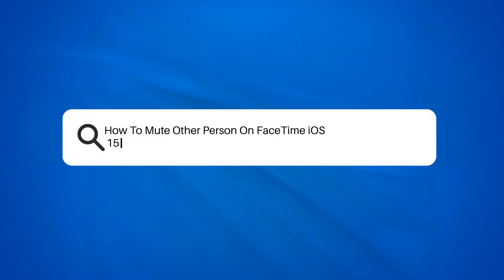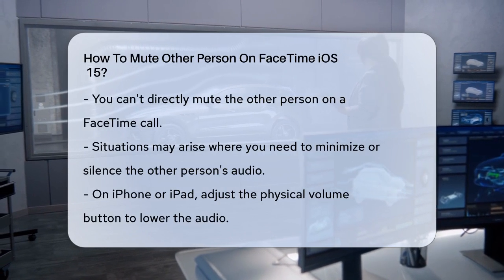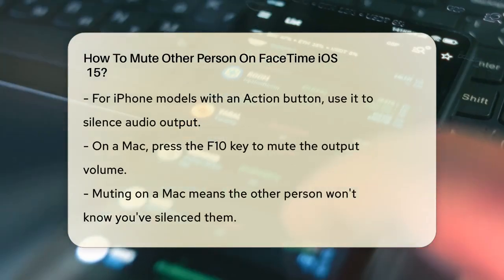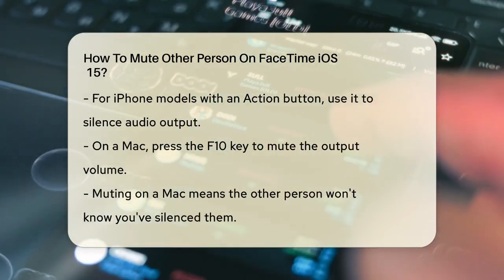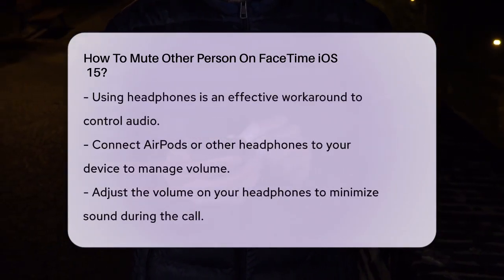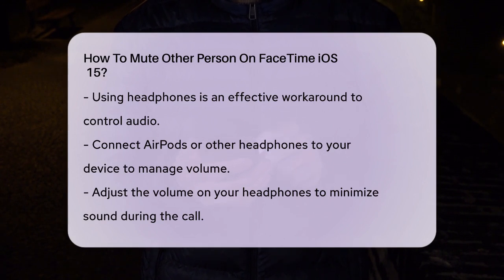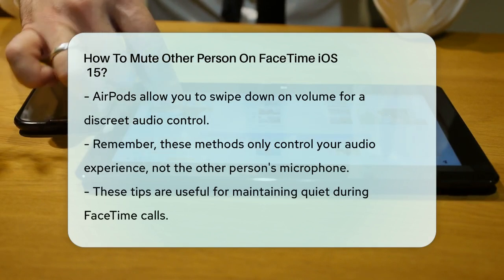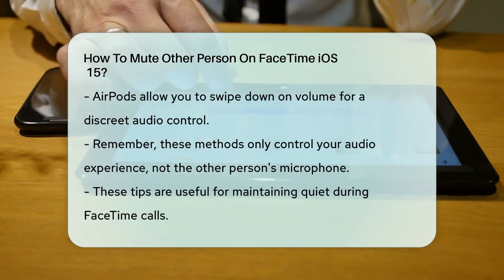How To Mute Other Person On FaceTime iOS 15? - Be App Savvy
How To Mute Other Person On FaceTime iOS
  15? In this video, we’ll guide you through some practical solutions for managing audio during FaceTime calls. While you can't directly mute the other person, there are several effective techniques you can use to control the volume on your end. Whether you're in a bustling environment or simply seeking a moment of quiet, these tips will help you navigate your FaceTime experience more comfortably.

We'll cover various methods, including adjusting your device's volume settings and utilizing headphones for a more personal listening experience. If you're using an iPhone, iPad, or Mac, we’ll show you how to make quick adjustments to ensure you can still enjoy the video without the distraction of audio.

This video is perfect for anyone who frequently uses FaceTime and wants to enhance their calling experience. Don't miss out on these helpful tips that can make your calls much more enjoyable.